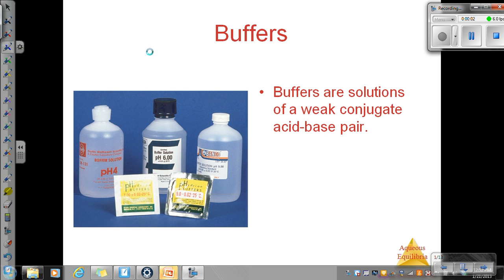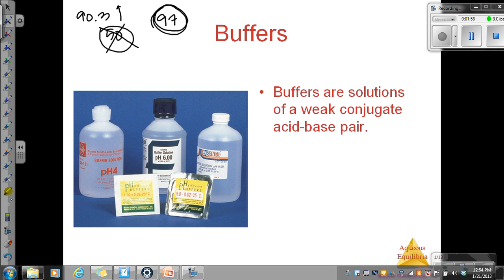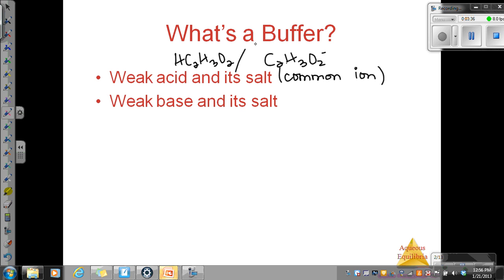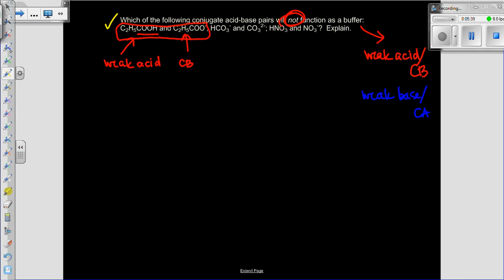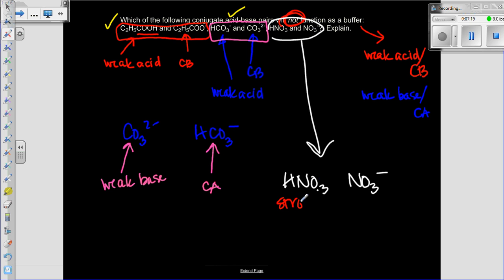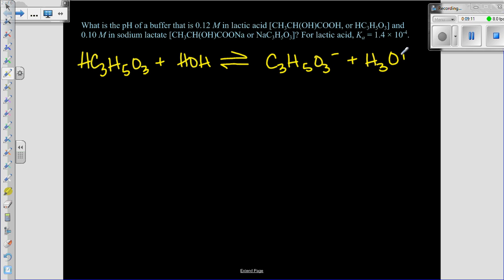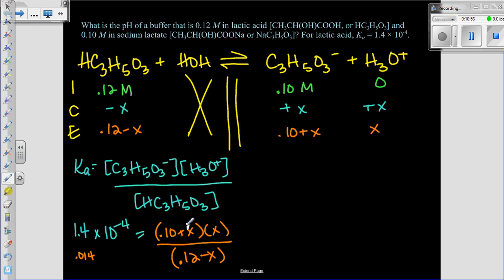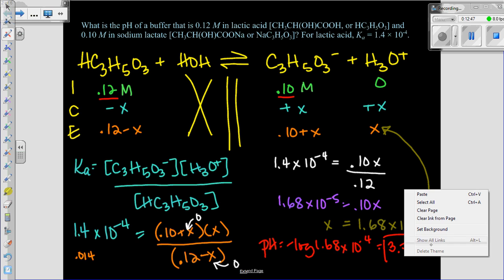What is a Buffer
An introduction the concept of buffers.